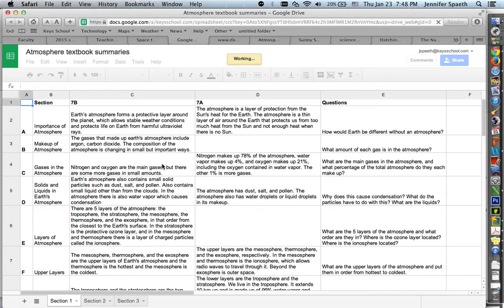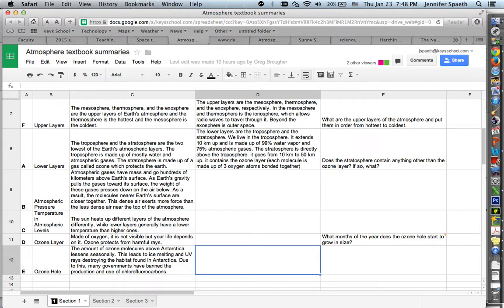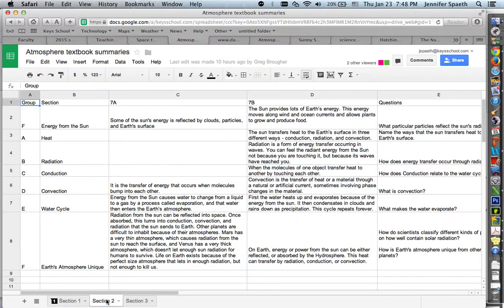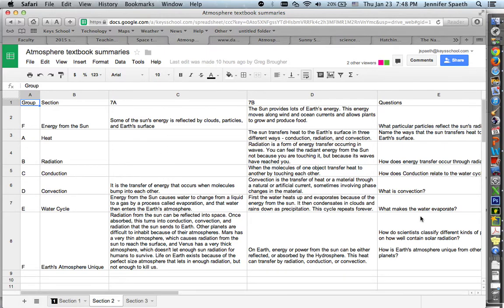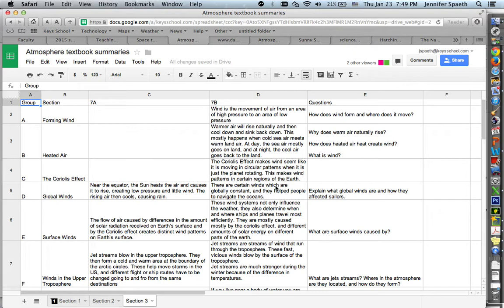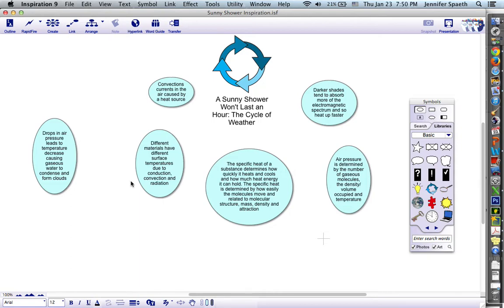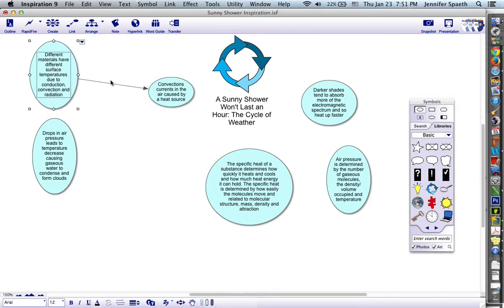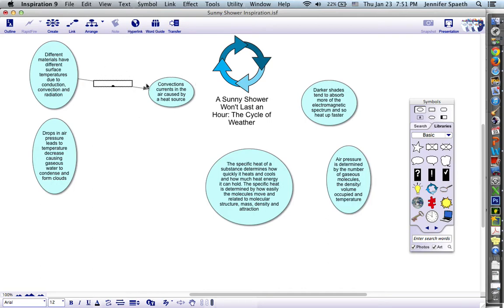1-24-14 Science 7th Instruction